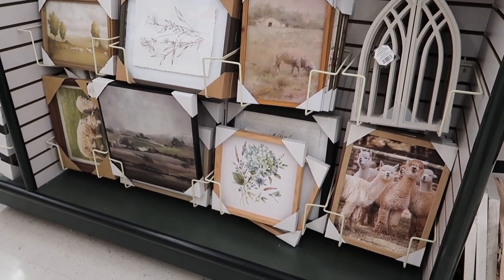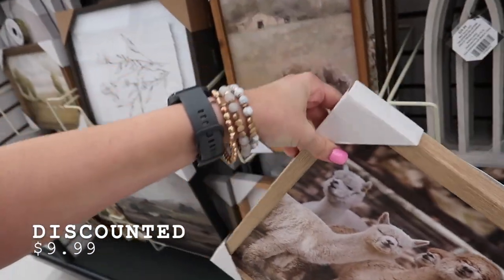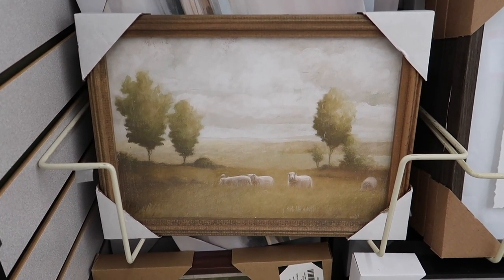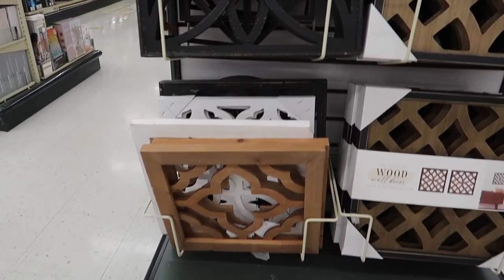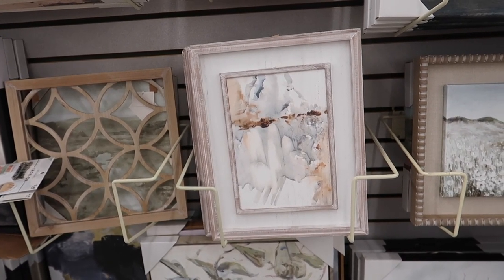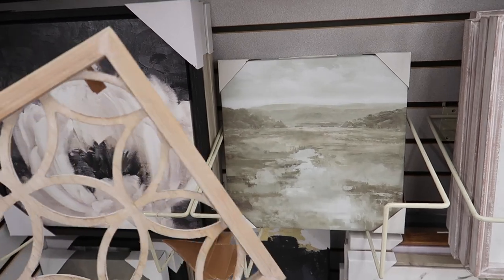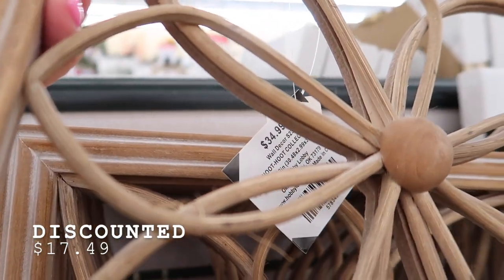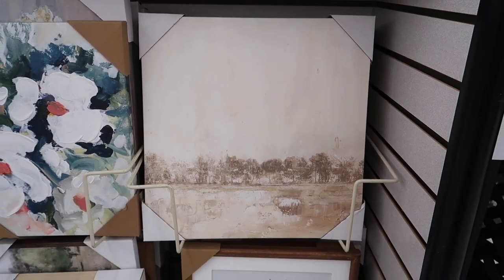*NEW* HOBBY LOBBY 50% OFF DECOR SALE SHOP WITH ME 😍 | HOBBY LOBBY HOME DECOR 2023 SHOP WITH ME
Happy Tuesday! Come with me to Hobby Lobby to check on their 50% off sale items this week. This week Hobby Lobby has incredible table decor pieces at 50% off that you can’t miss. Come with me to Hobby Lobby to explore everything. Hope you enjoy!